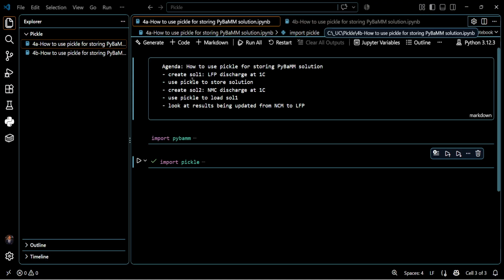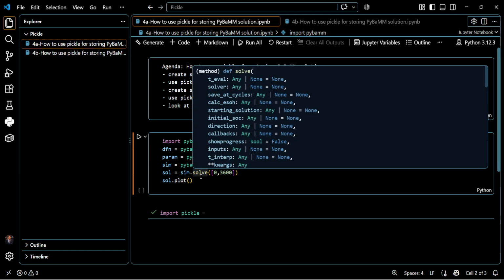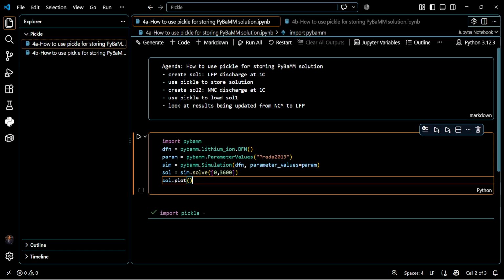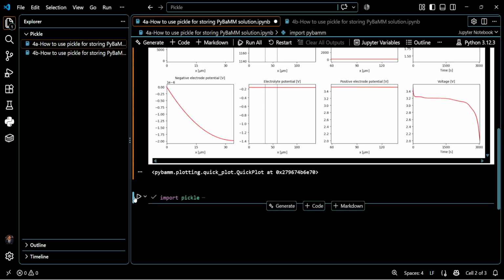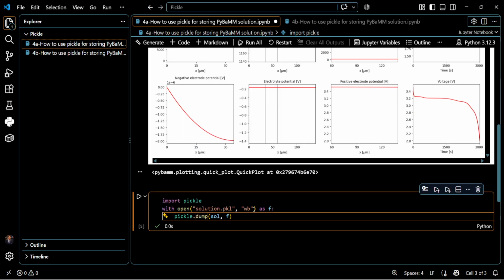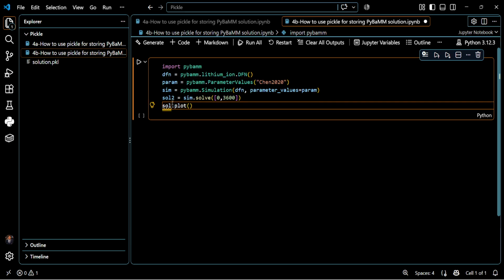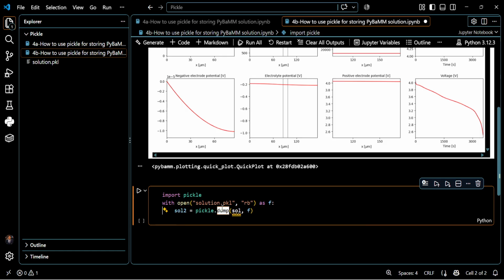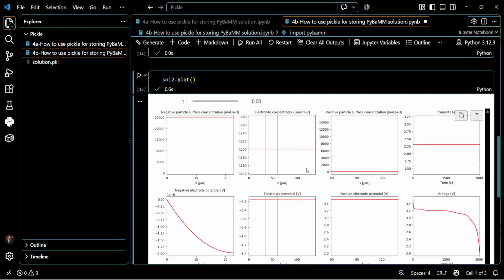4 - How to use pickle for storing PyBaMM solution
Agenda: How to use pickle for storing PyBaMM solution
- create sol1: LFP discharge at 1C
- use pickle to store solution
- create sol2: NMC discharge at 1C
- use pickle to load sol1
- look at results being updated from NCM to LFP

Code:

4a:
import pybamm
dfn = pybamm.lithium_ion.DFN()
param = pybamm.ParameterValues("Prada2013")
sim = pybamm.Simulation(dfn, parameter_values=param)
sol = sim.solve([0,3600])
sol.plot()

import pickle
with open("solution.pkl", "wb") as f:
    pickle.dump(sol, f)

4b:
import pybamm
dfn = pybamm.lithium_ion.DFN()
param = pybamm.ParameterValues("Chen2020")
sim = pybamm.Simulation(dfn, parameter_values=param)
sol2 = sim.solve([0,3600])
sol2.plot()

import pickle
with open("solution.pkl", "rb") as f:
    sol2 = pickle.load(f)

sol2.plot()